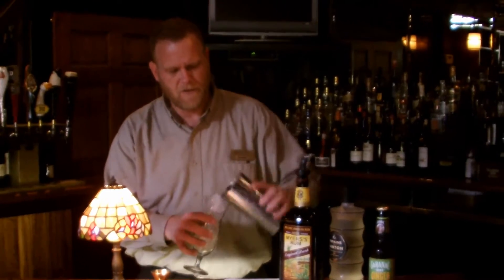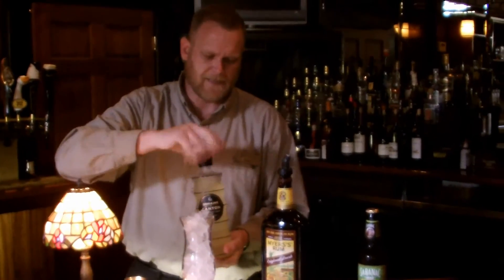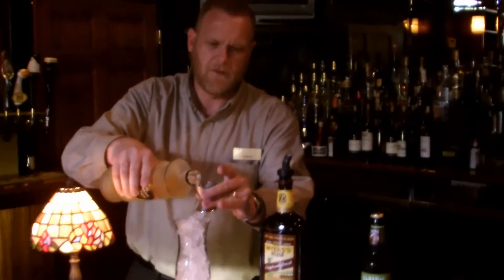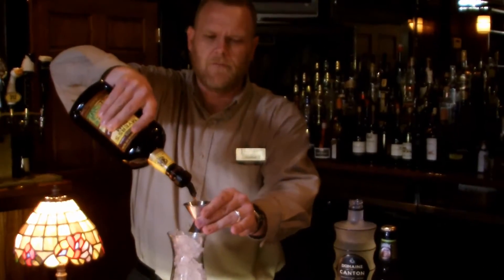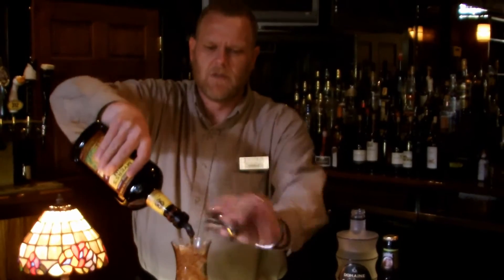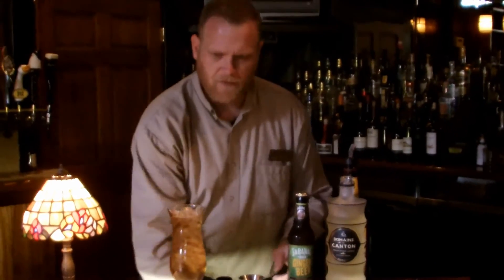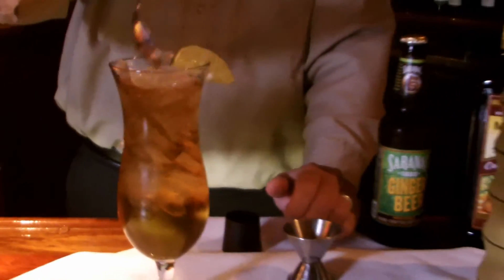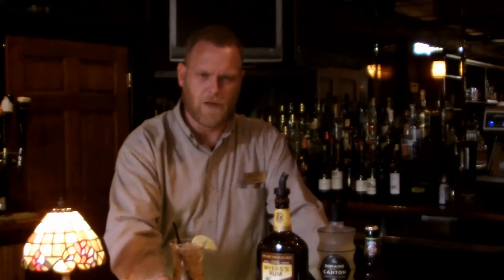Longfellows Dark and Stormier Cocktail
Charlie from Longfellows Restaurant shares his recipe for the original Dark and Stormy Cocktail.